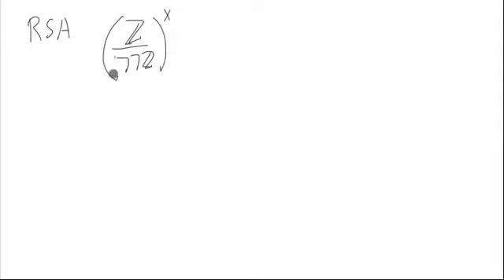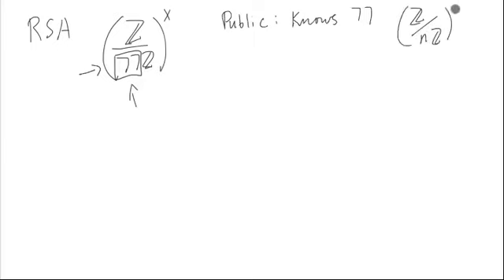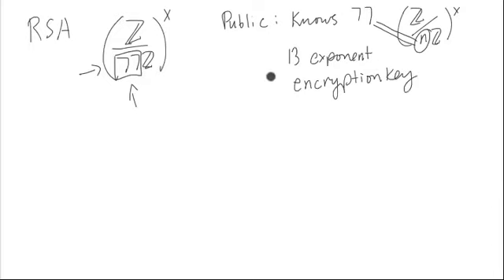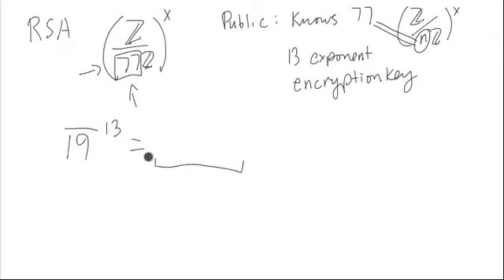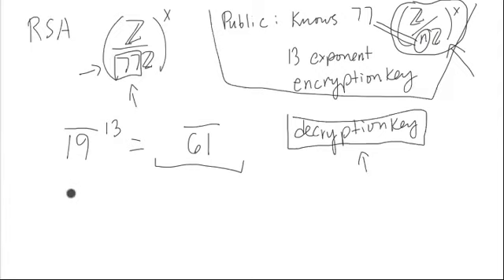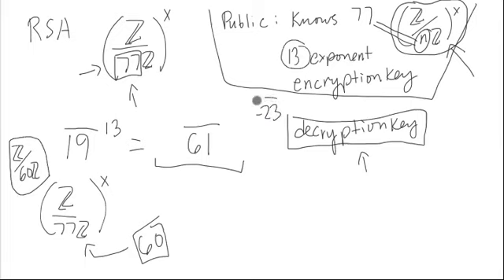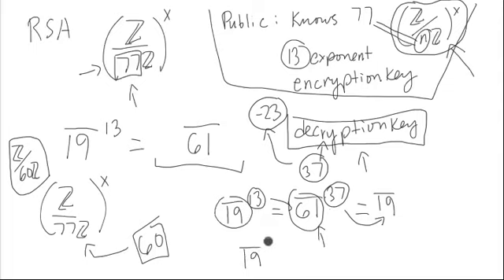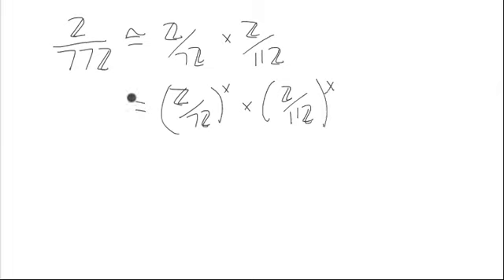RSACryptography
This video illustrates how RSA cryptography works.